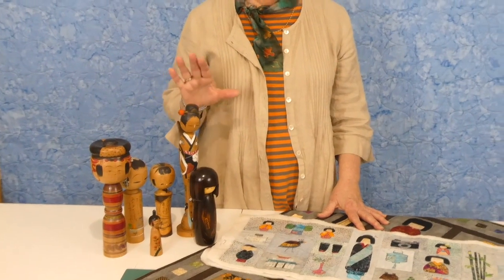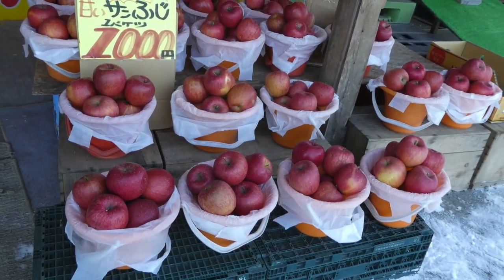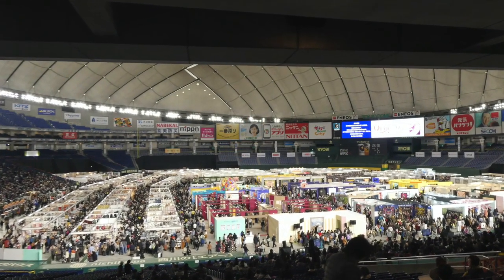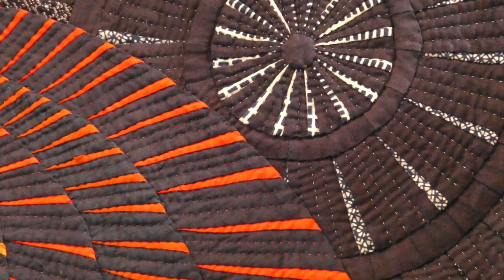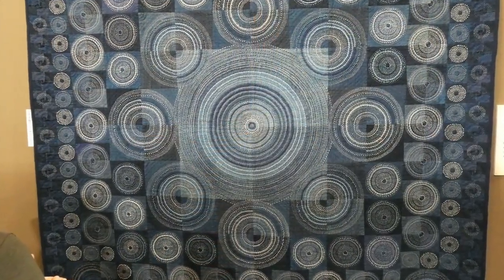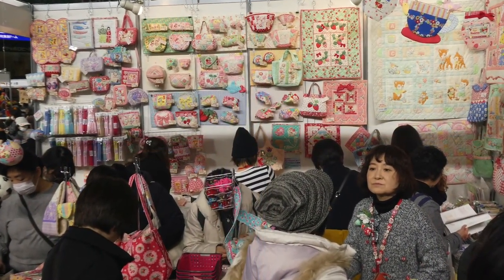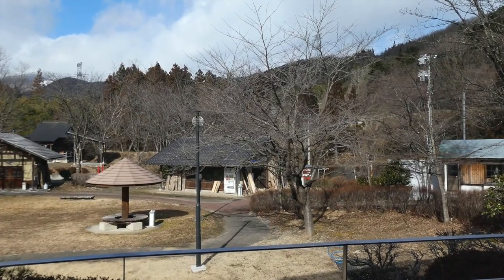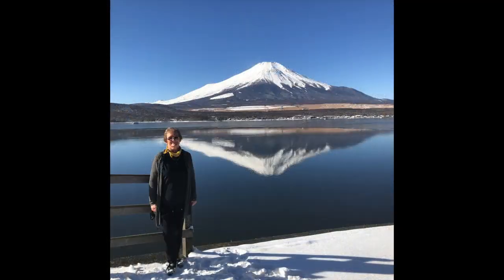GourmetQuilter visits Tokyo and the Quilt Festival 2020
This video shows some of what the GourmetQuilter saw on her visit to Tokyo and the Quilt Festival in 2020. Also included are a few other distractions along the way including Kokeshi Dolls.